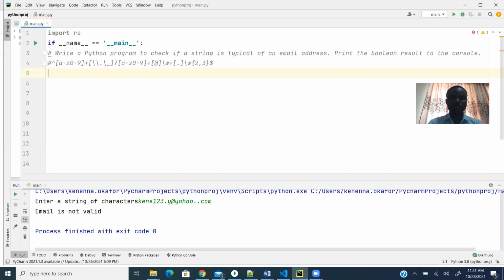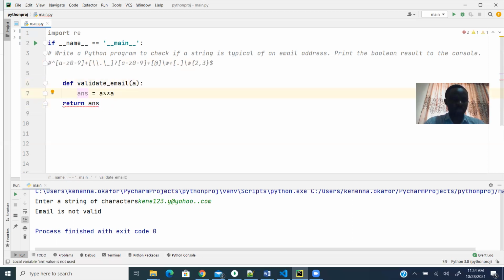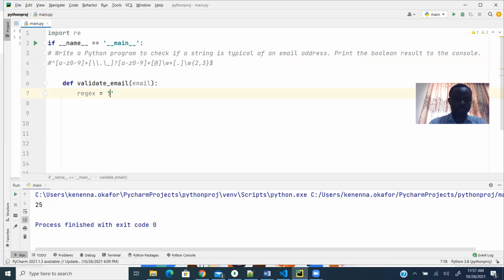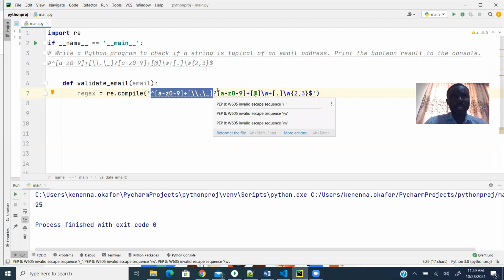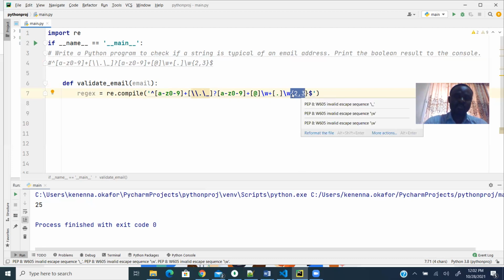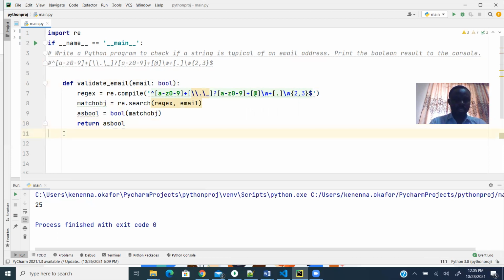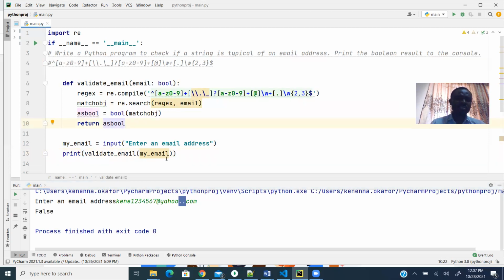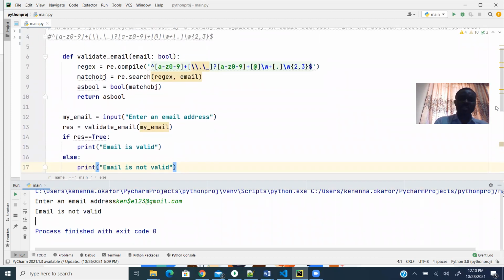A Python program to check if a string is an Email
The program prints the Boolean value the function returns.